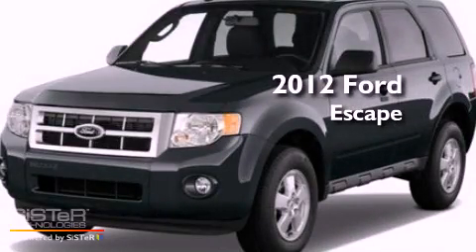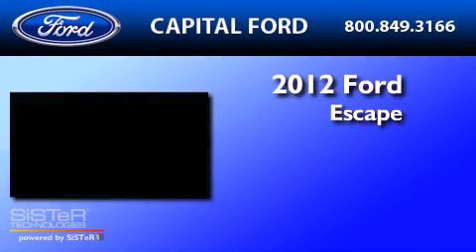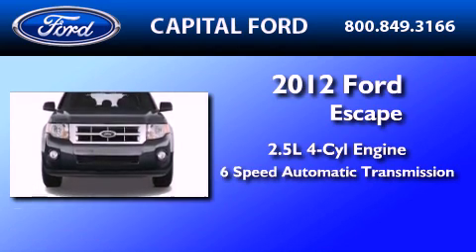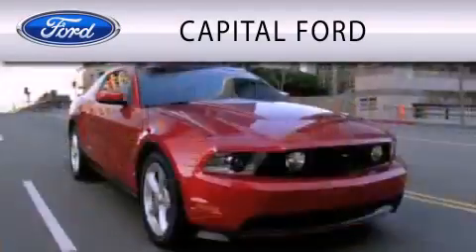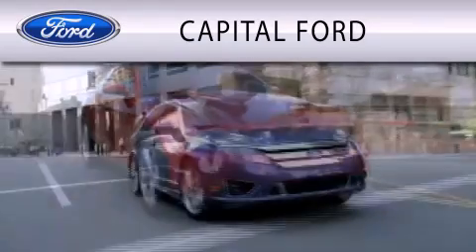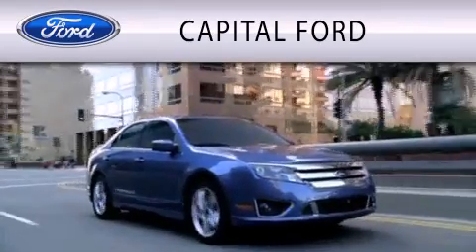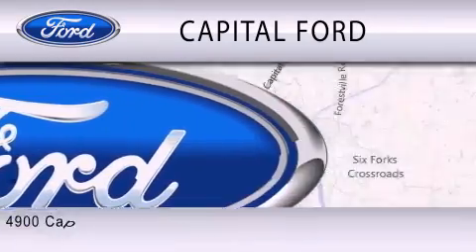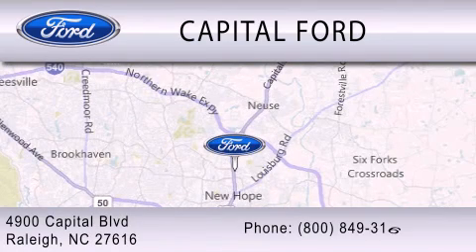2012 FORD ESCAPE Raleigh NC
Year : 2012

 Make : FORD

 Model : ESCAPE

 Engine : 2.5L I4

 Trans . : AUTO 6SPD

 Exterior : STERLING GRAY

 Miles : 142

 Interior : STONE

 4900 Capital Blvd.

 2012 FORD ESCAPE Raleigh NC